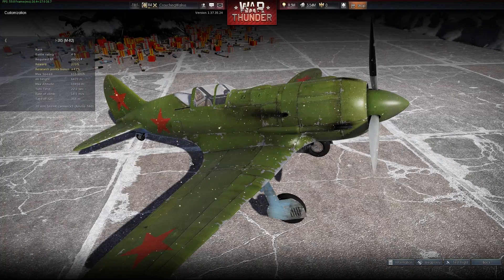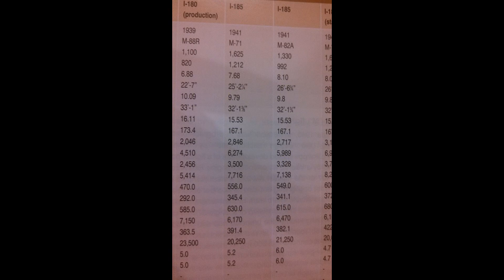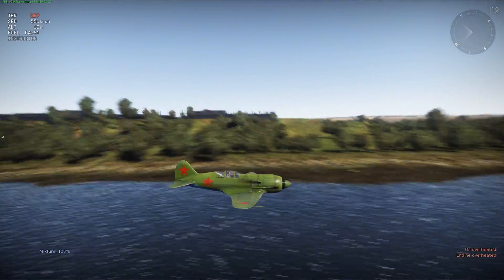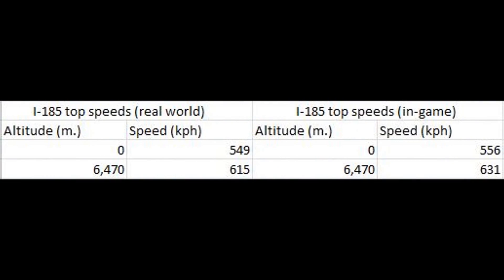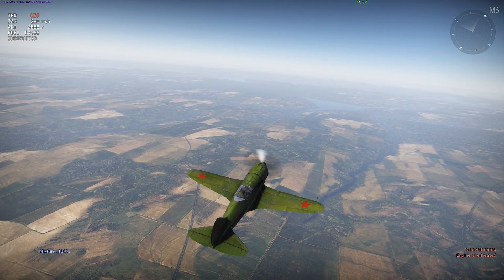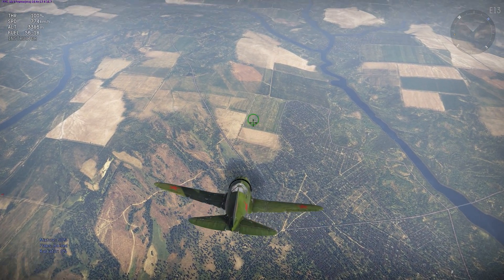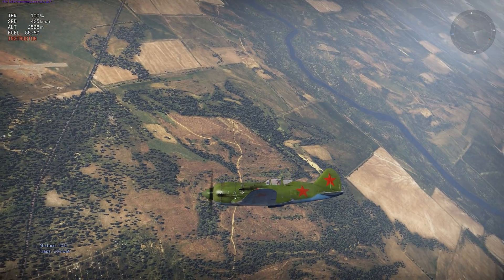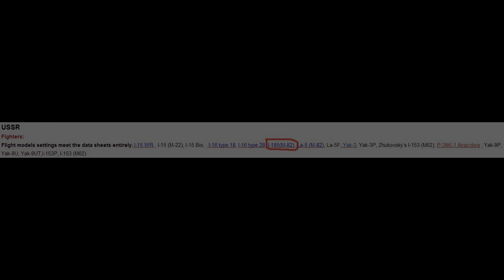War Thunder Flight Model Analysis: Polikarpov I-185 (Patch 1.37)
Source:
Soviet Air Power in WW2 - Yefim Gordon